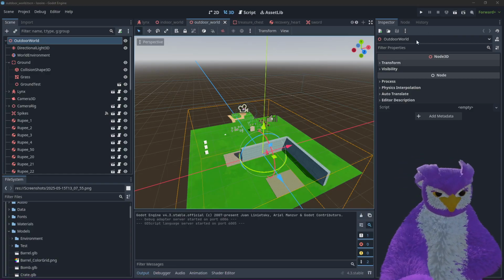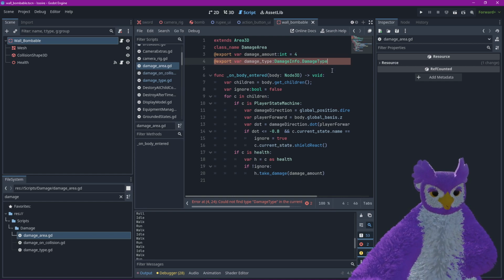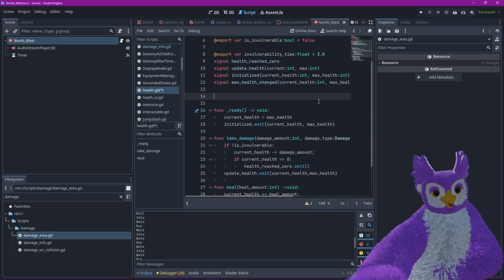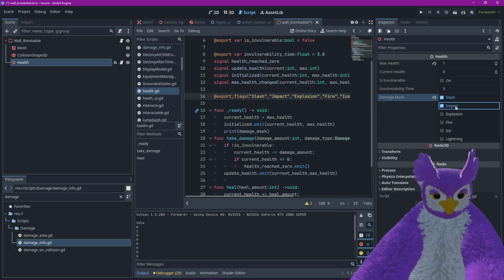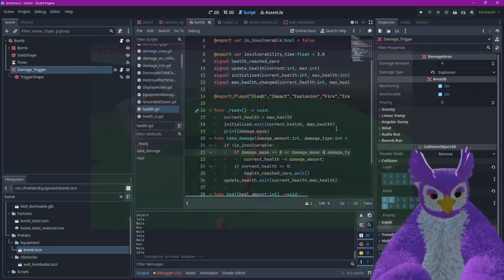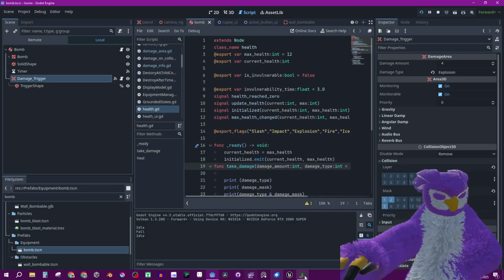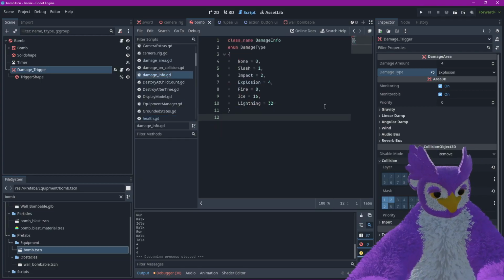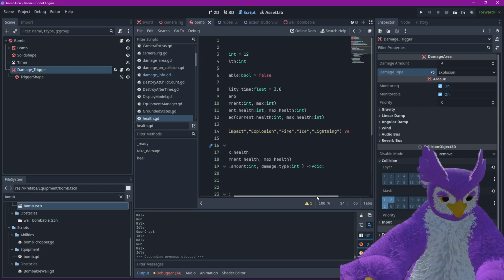Video Game Master Studies: Zelda Wind Waker!!! Part 49!